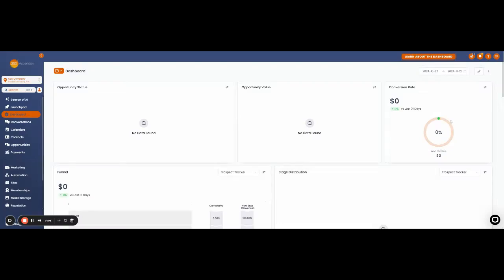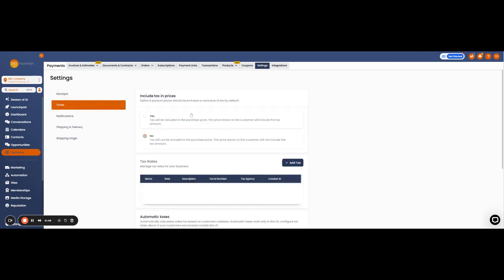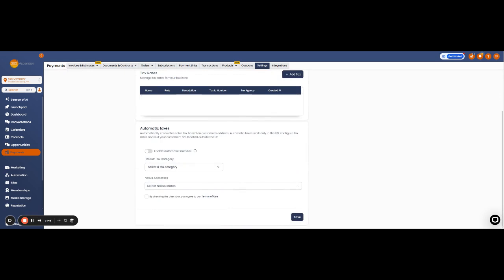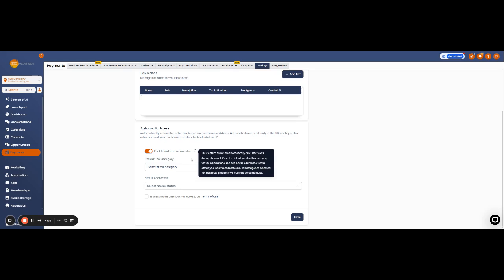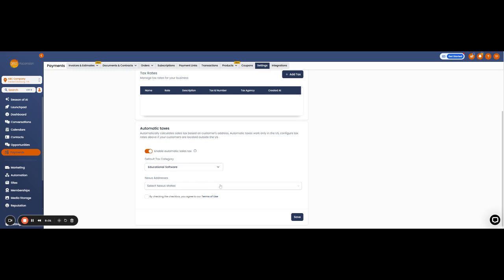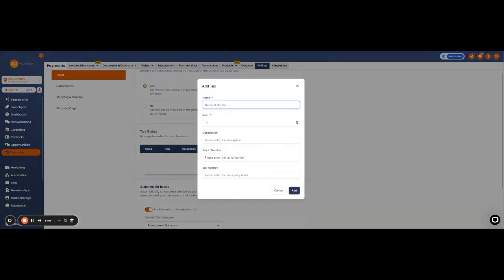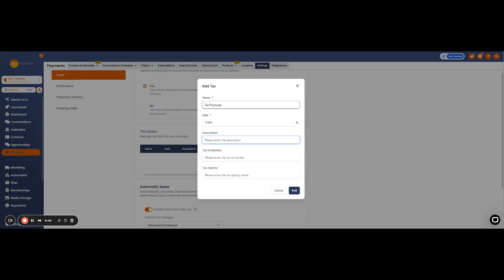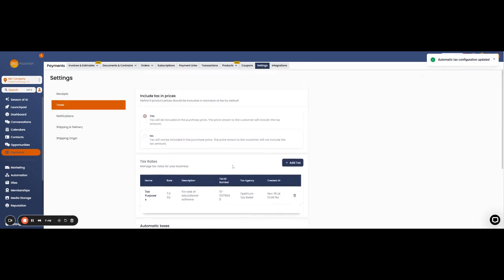How to Setup Automatic Taxes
360 Ascension is your all-in-one software solution designed to help entrepreneurs drive revenue and streamline business operations. 🚀

In this tutorial, we'll guide you through setting up automatic taxes to help you make the most out of 360 Ascension and take your business to the next level.